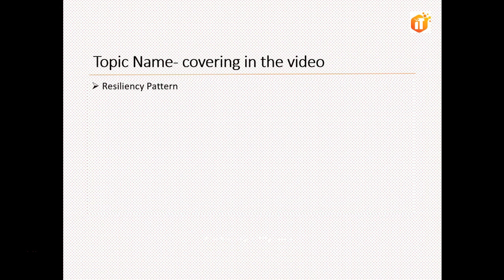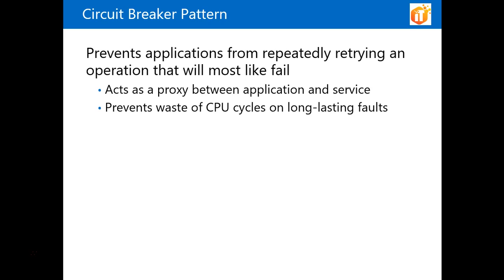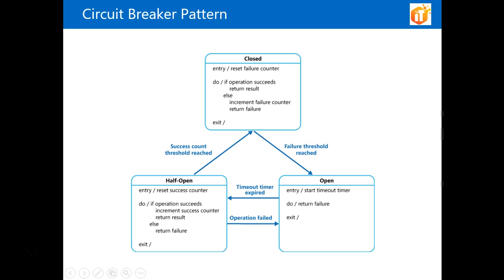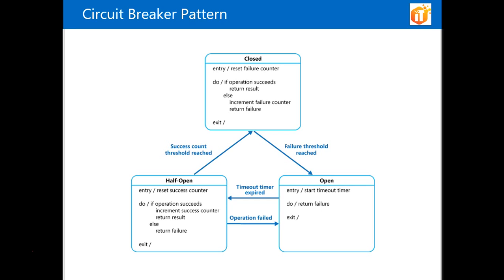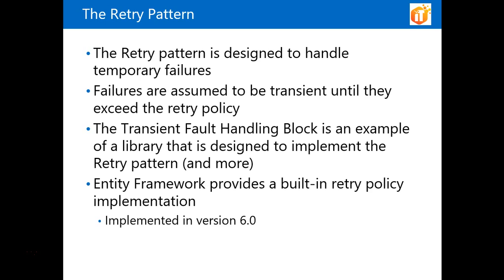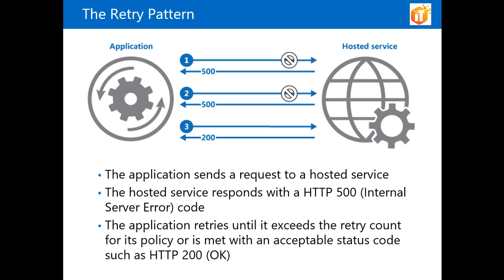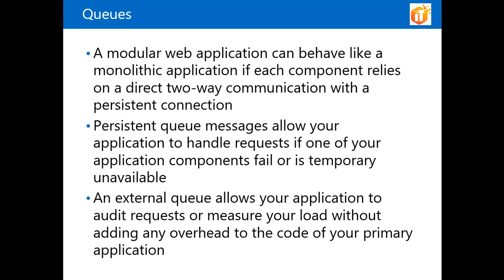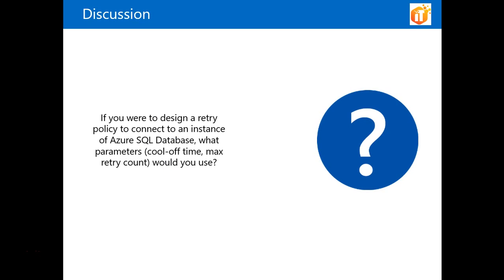Resilliency Patterns in Artificial Intelligence || Azure tutorial || Latest 2020 || ittoolstraining